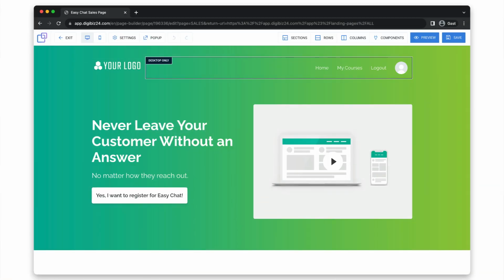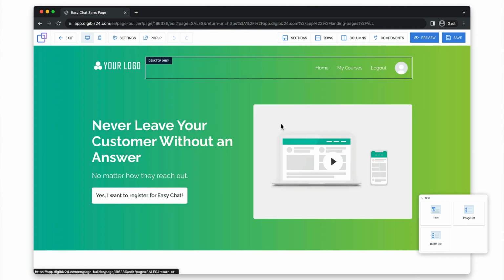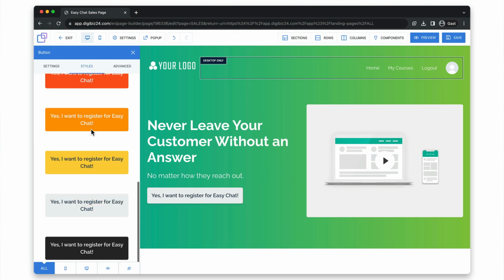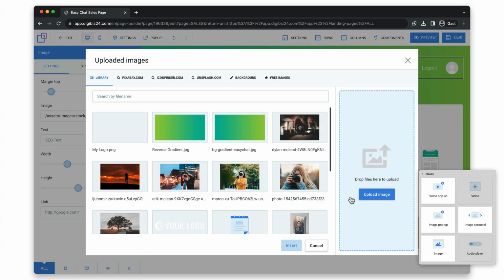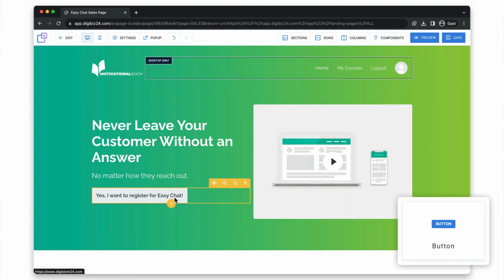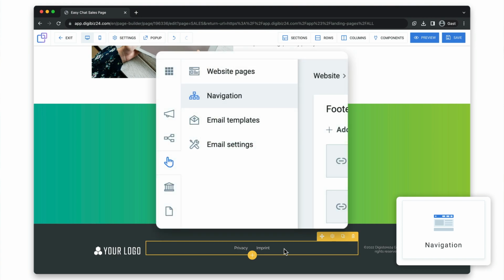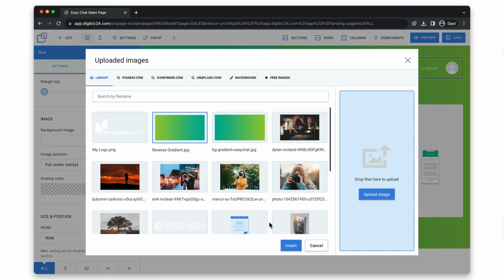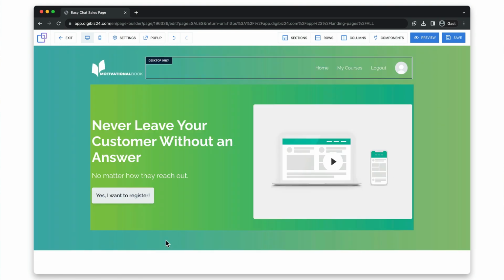Customize Templates with the Digibiz24 Pagebuilder | Digibiz24 How-Tos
In this video, we're showing you how to customize templates using the Digibiz24 page builder.

If you want to learn how to create a stunning and conversion-optimized landing page, make sure you give this video a watch.

Let us know if you have any questions or need additional help in the comments.

Digibiz24 is an intuitive page builder designed to help you create stunning landing pages, high-converting sales funnels, and engaging member areas quickly & easily.